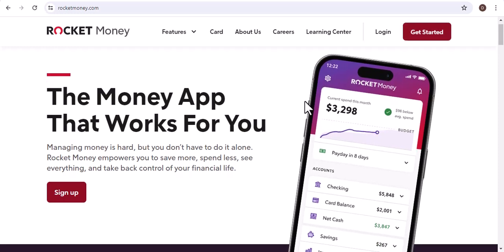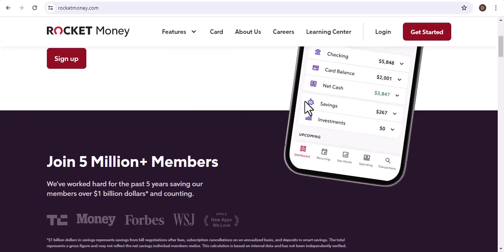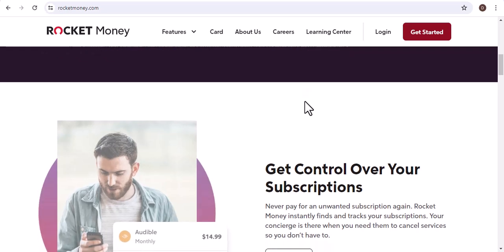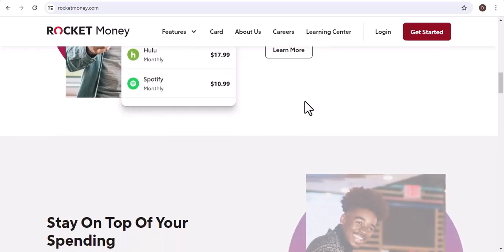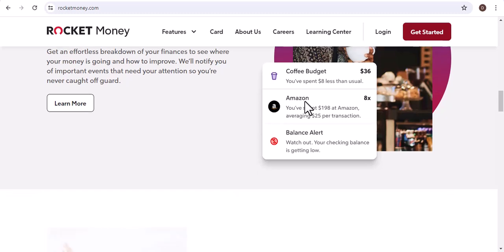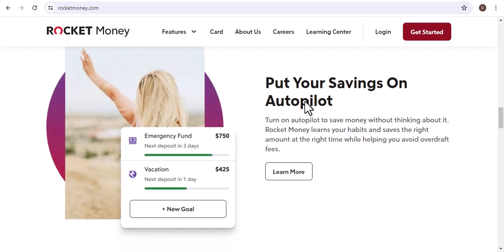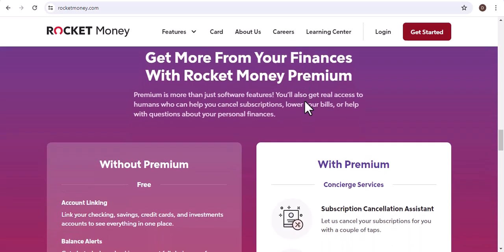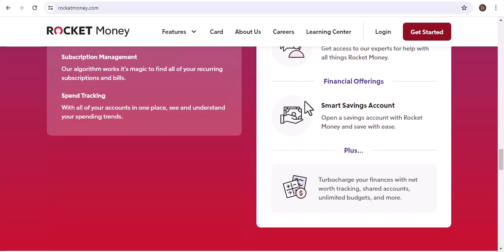How do I create a subscription on rocket Money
In this video we talk about How do I create a subscription on rocket Money